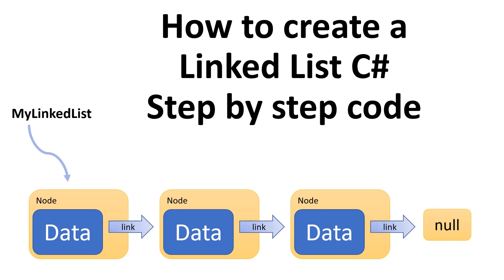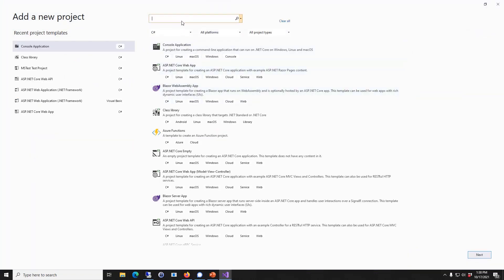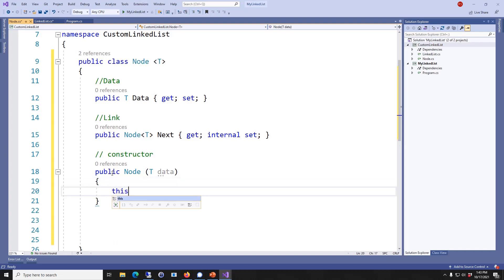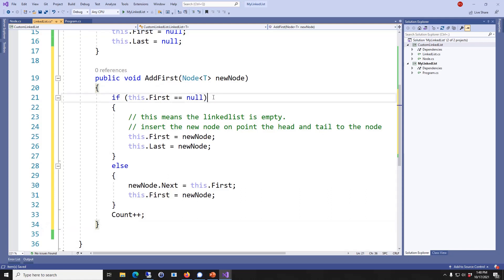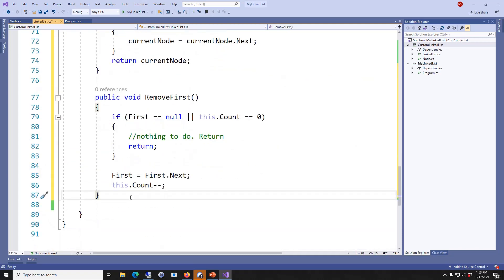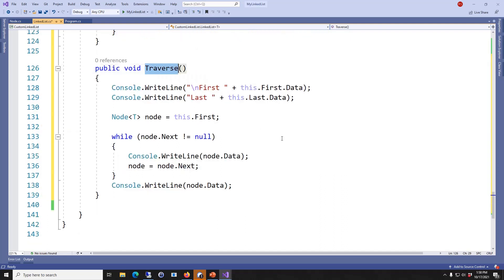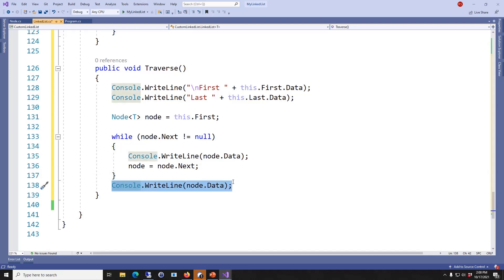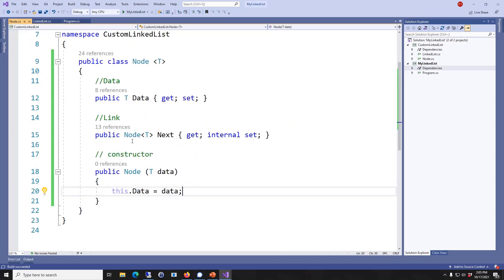How to create a LinkedList from scratch using C# and Visual Studio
On this video, I show you how to create a LinkedList from scratch using C# and Visual Studio. I don't create all the methods that a regular LinkedList have, but it has all the fundamental methods and properties